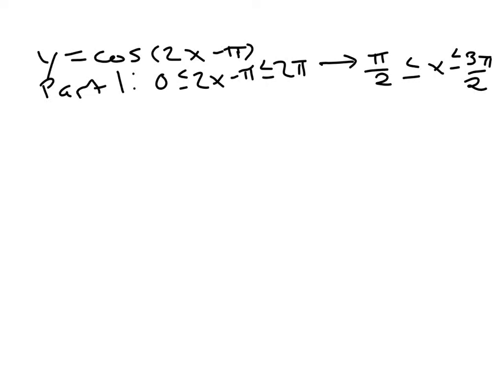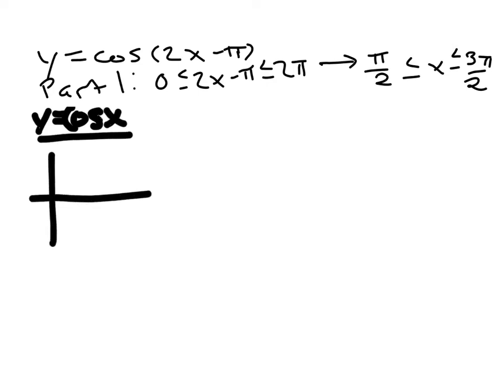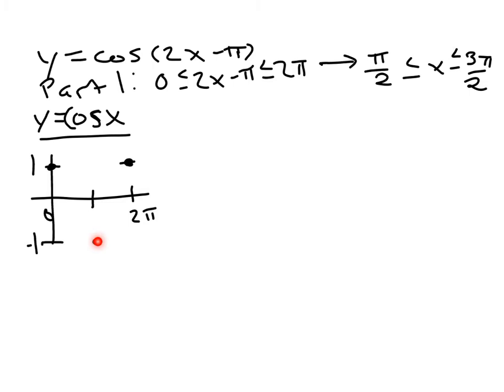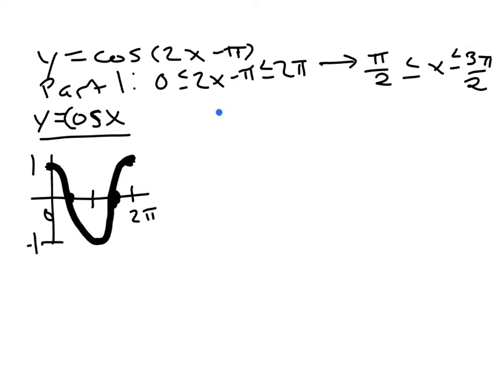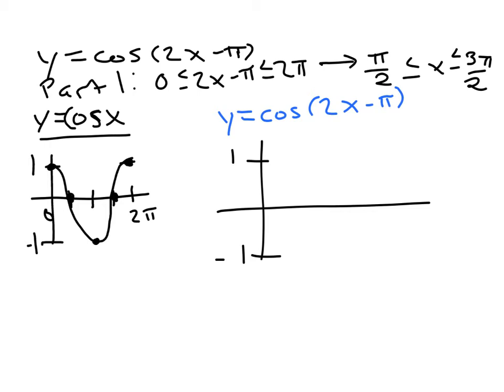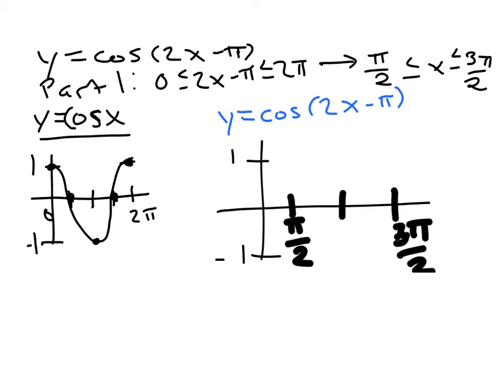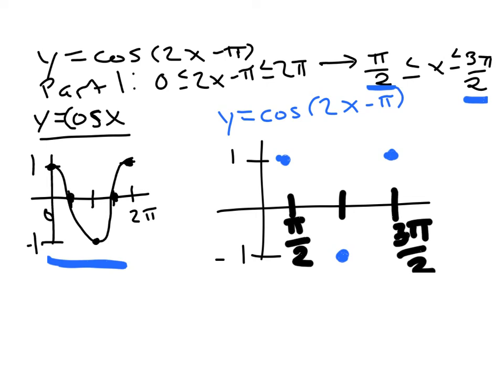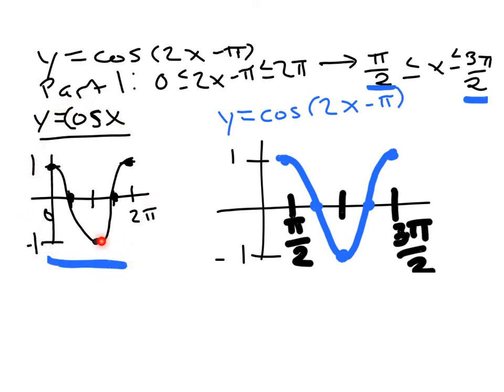Cosine graph Part 2